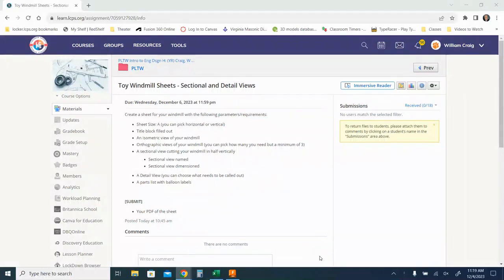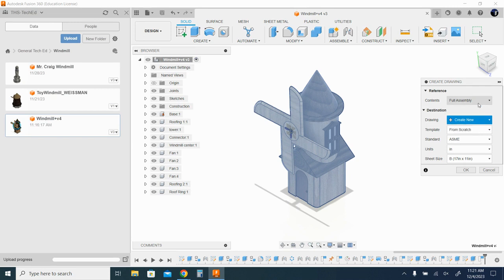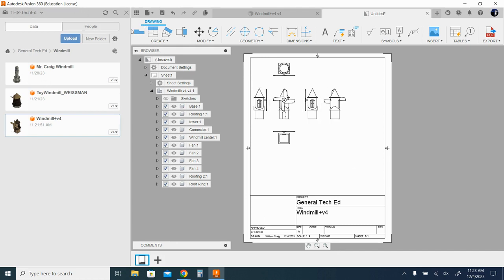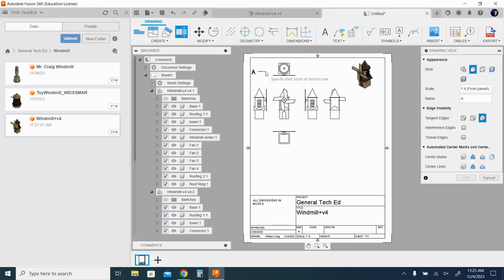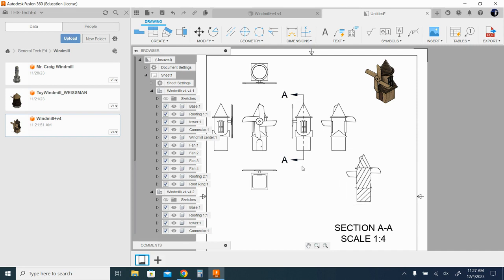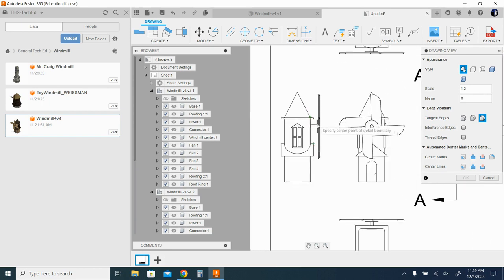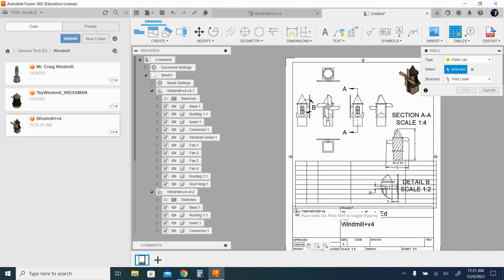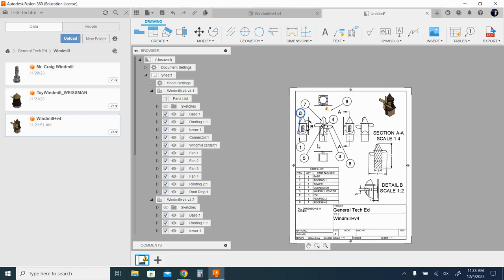Fusion 360 Sectional and Detail Views